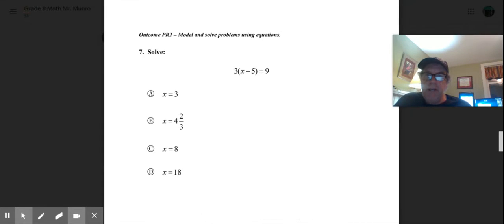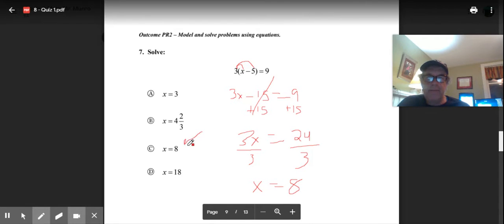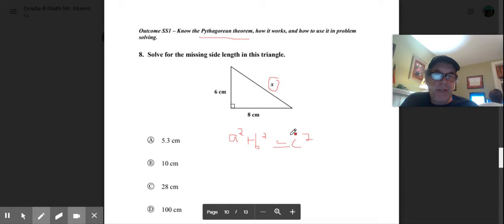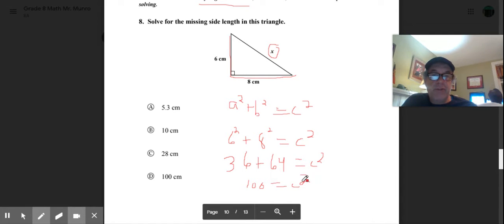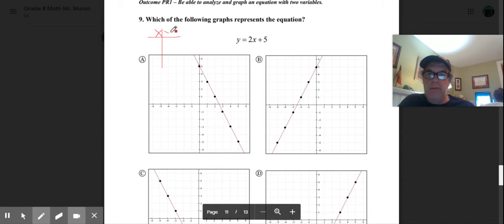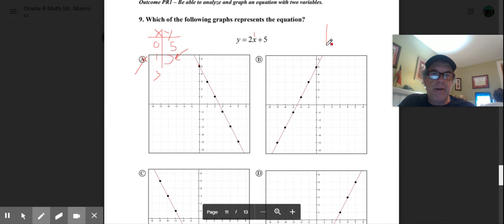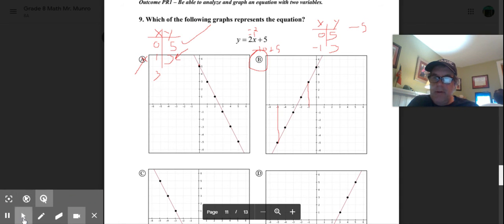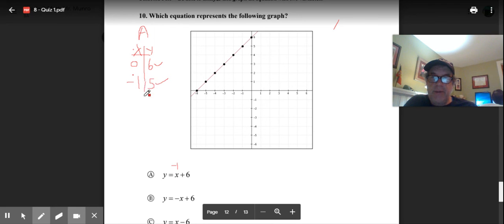Grade 8 Quiz #1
Grade 8 Quiz 1 Answers 7-10